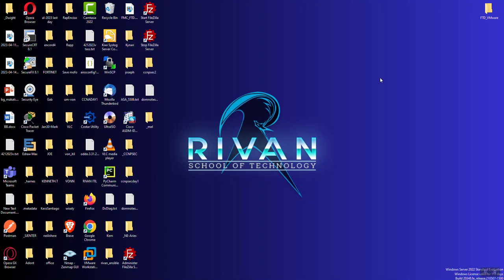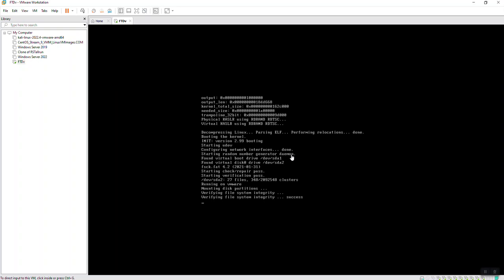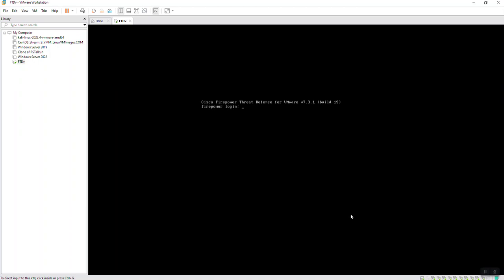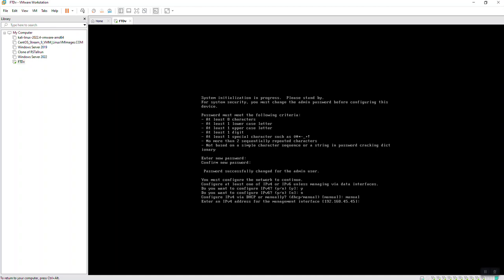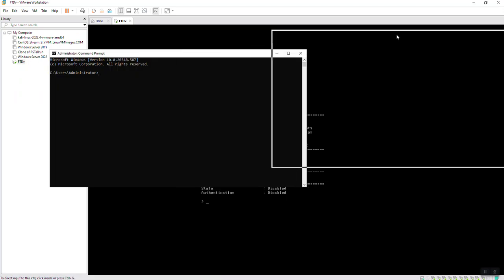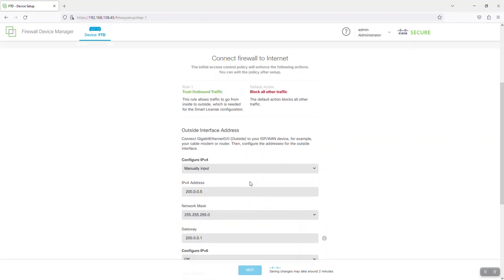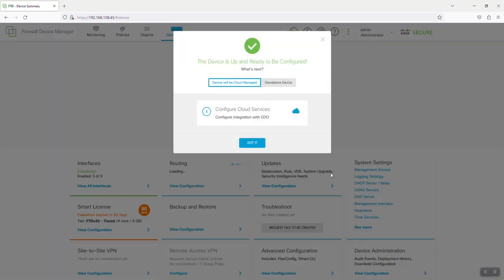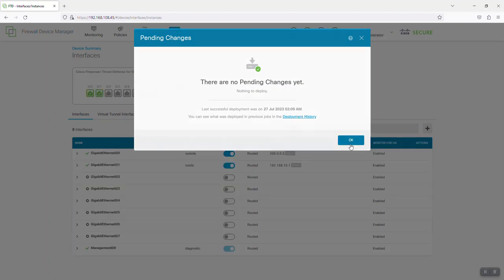Install Cisco firepower threat defense FTP in vmware workstation step by step for CCNP Security.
Welcome to our Cyber Security Channel!

Join us as we dive into the fascinating world of cybersecurity. Our channel is dedicated to providing you with the latest insights, tips, and best practices to safeguard your digital life from cyber threats. From understanding the latest hacking techniques to learning how to protect your personal information, we've got you covered.

Our team of cybersecurity experts will unravel the mysteries of the cyber realm and equip you with the knowledge and tools to stay safe in an ever-evolving digital landscape. Whether you're a beginner or a seasoned pro, our engaging content will keep you informed and empowered.

Don't be a victim of cyber attacks; be proactive, be secure! Let's make the digital world a safer place together.

Your safety is our priority, and we can't wait to embark on this cyber journey with you. Stay secure! 🔒🛡️